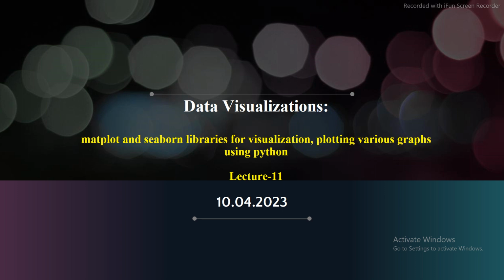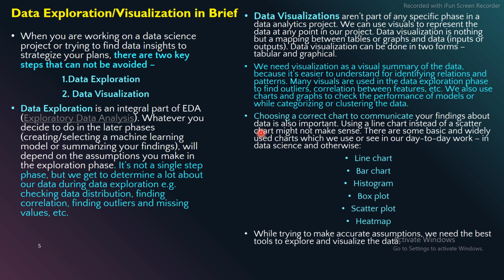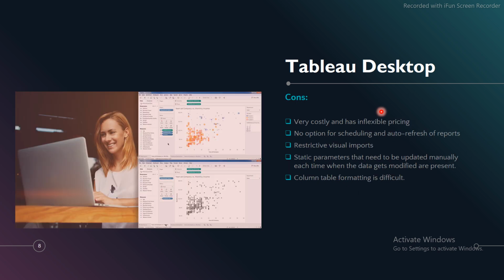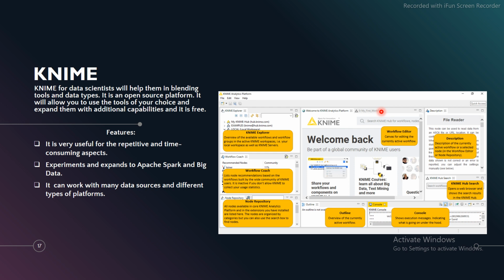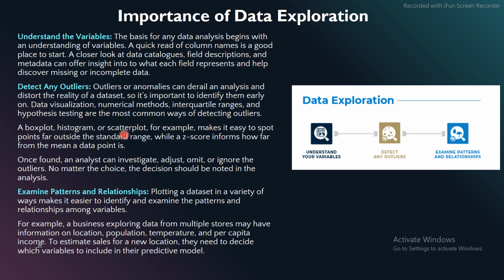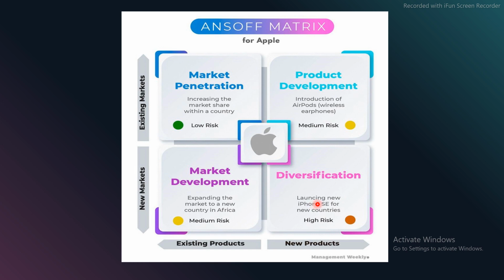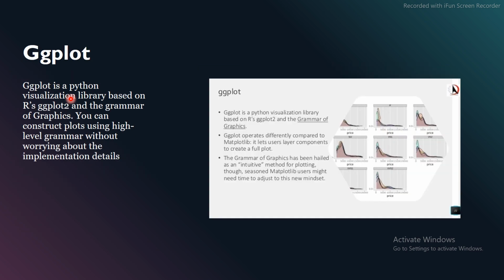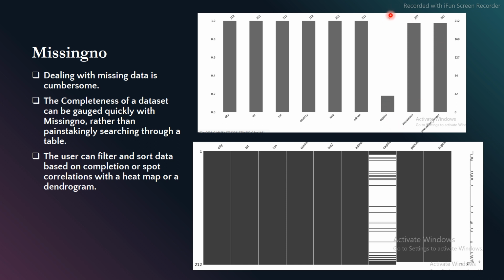Data Visualization & Data Explorations Using Python